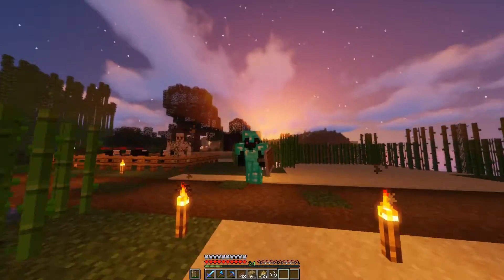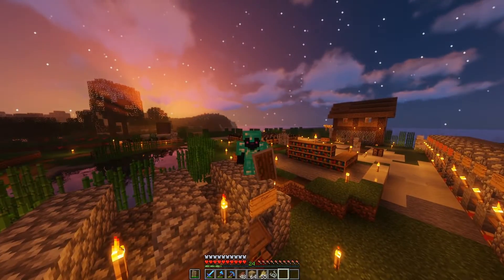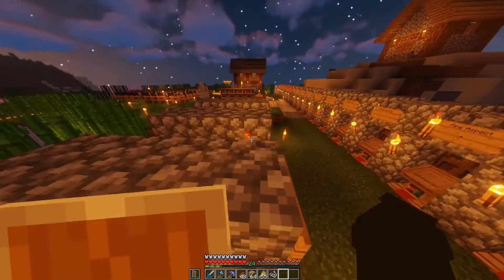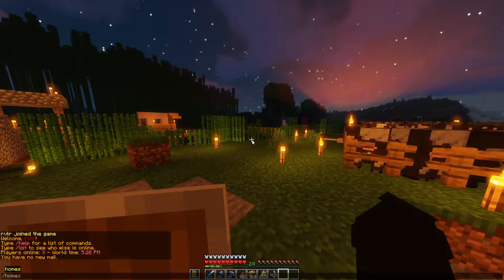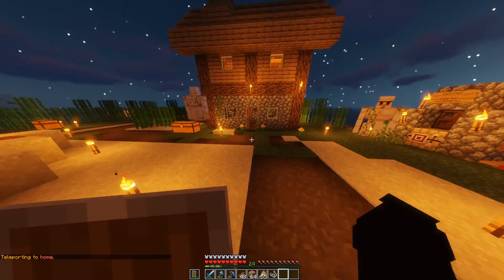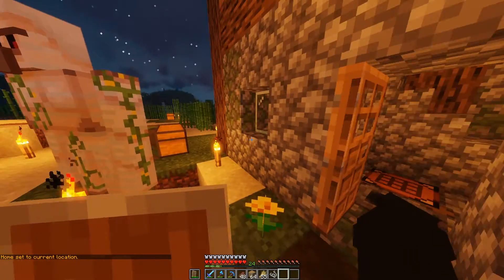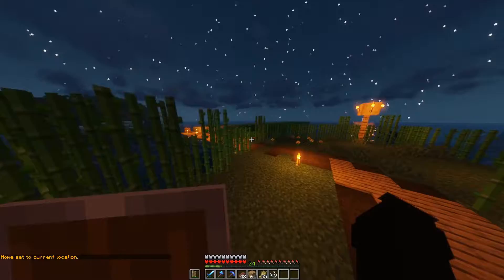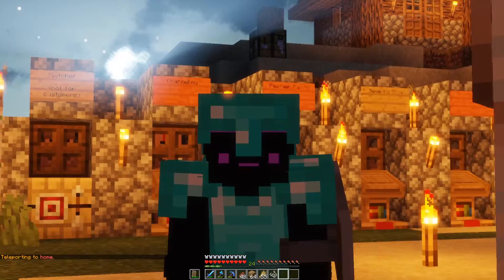Update 0.1 is here!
Update 0.1 is finally here! This command has been heavily requested, so we're very happy to announce it. We've added the /home command into the game, allowing you to teleport back home at any give time!